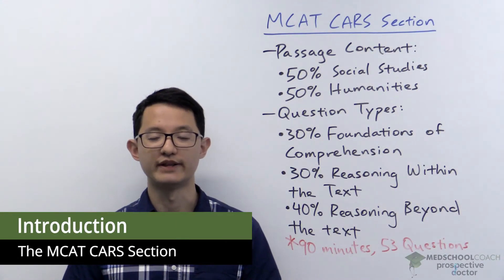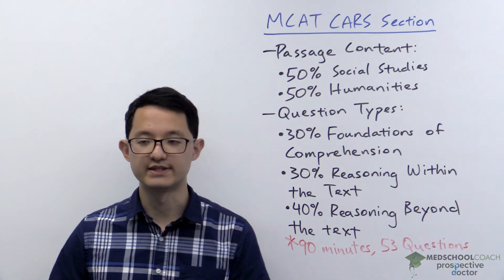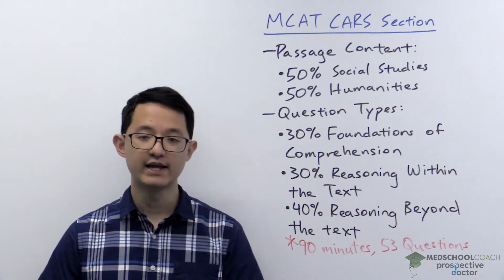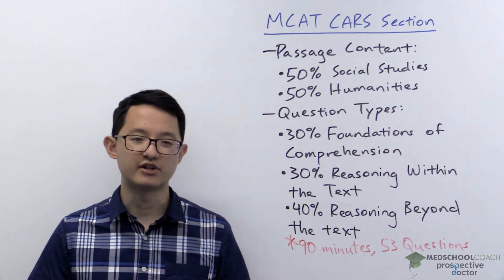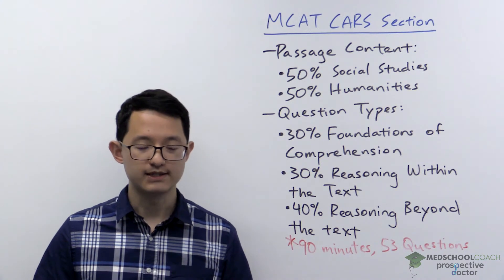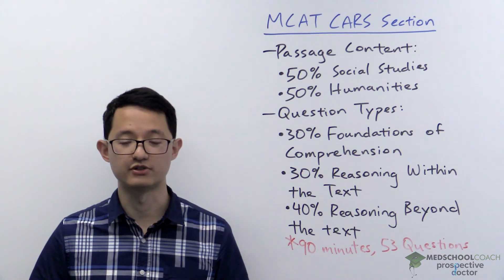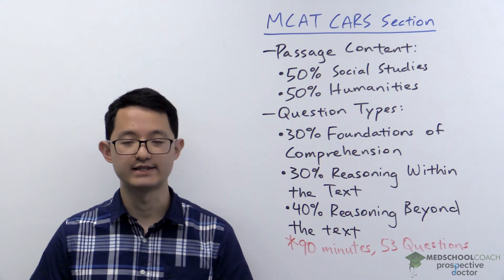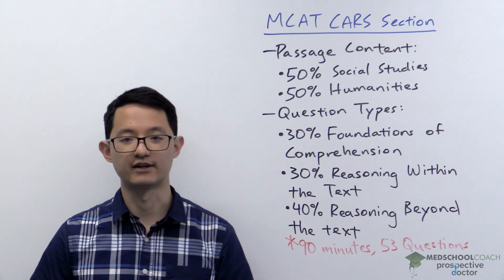The MCAT CARS Section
Need help preparing for the MCAT CARS (Critical Analysis and Reasoning) section? MedSchoolCoach expert, Ken Tao, will provide tips on how to do well on the MCAT section. Watch this video to find out what those critical analysis and reasoning questions will be so that you can score well on the MCAT!

MEDSCHOOLCOACH